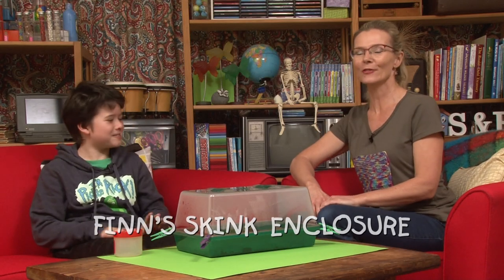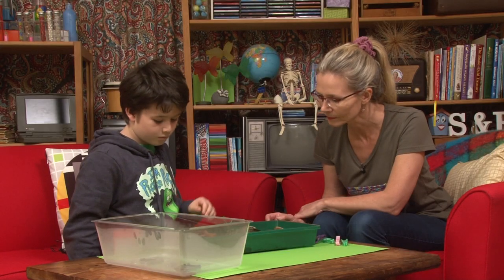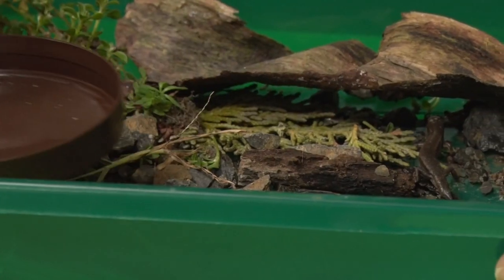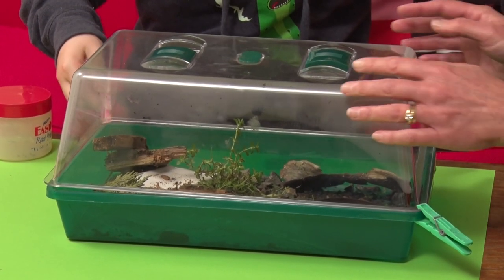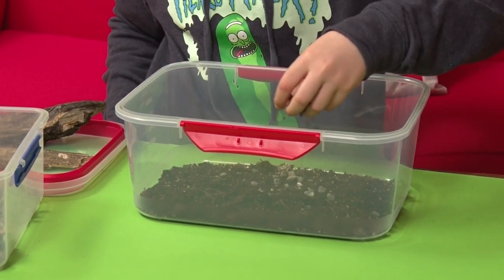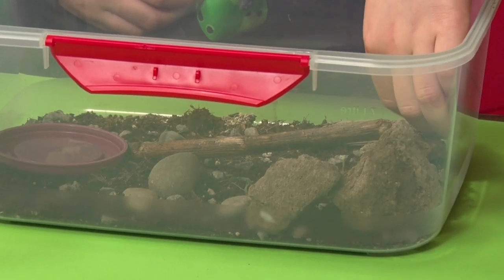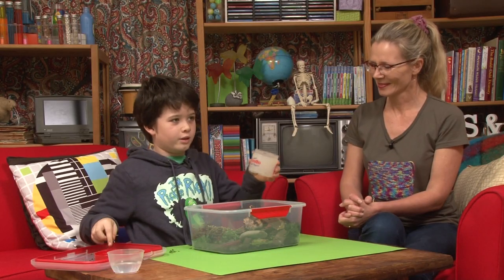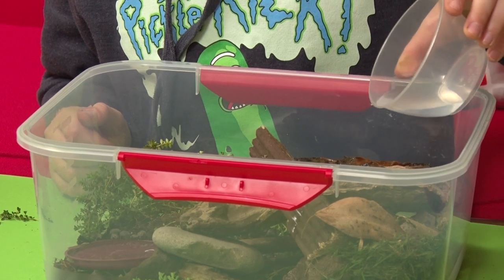There's a skink in da house!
Finn shows us how to create a great environment for visiting Skink.  But, as Finn suggested, its a really good idea to only keep them in your habitat while they're comfortable - let them out back into their own habitat if you think they're uncomfortable in any way.

If you do give this a a go please let us know how you get on.  I'd love to hear from you!

To find out how you can be a part of the fun

SPECIAL THANKS TO:
Finn
Ben Jones - Camera/Sound
Melissa Kirton - Editing